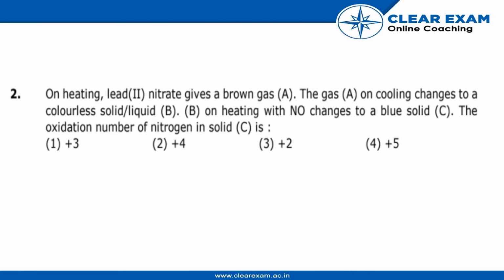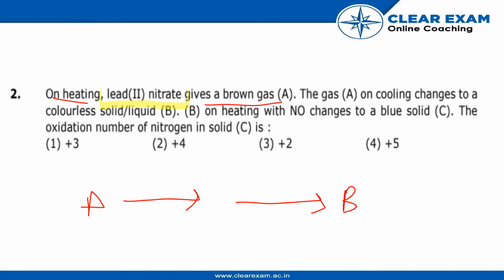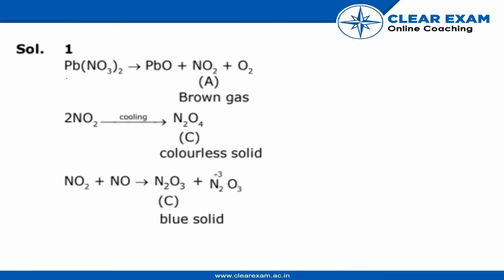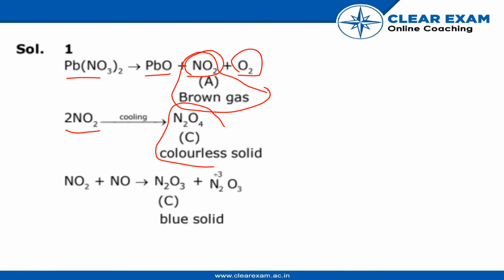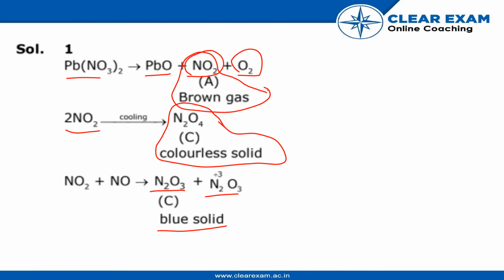JEE Mains Previous Year Paper 2020 | 4th September-Shift 1 | Chemistry | ClearExam | Question 02